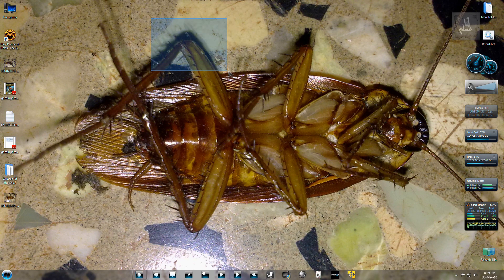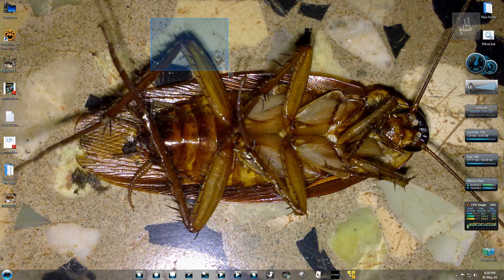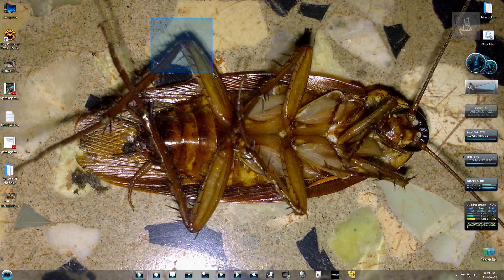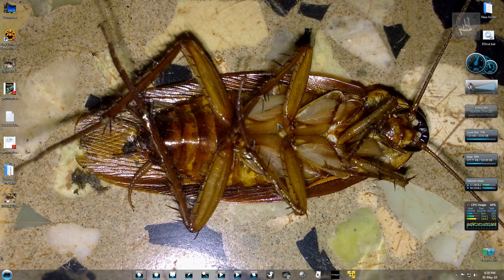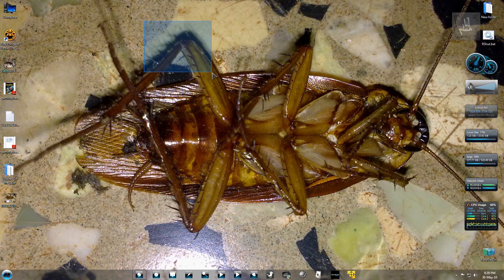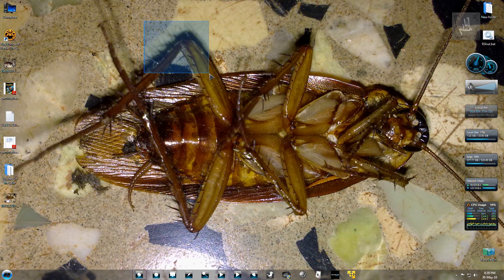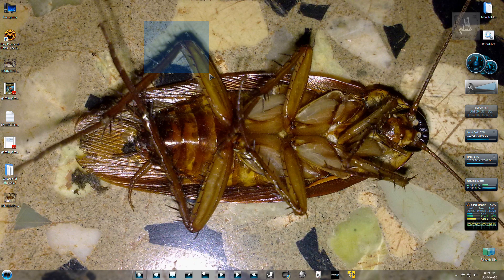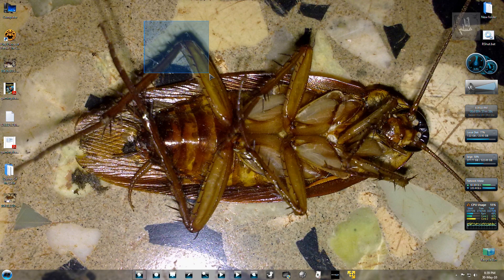I killed it.. Didn't mean to.